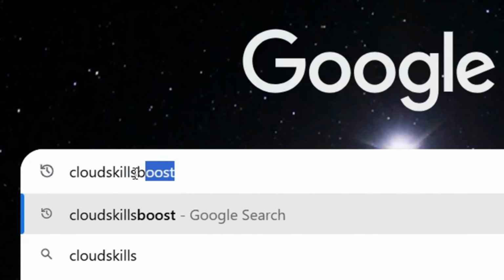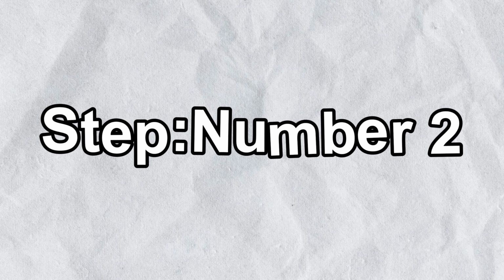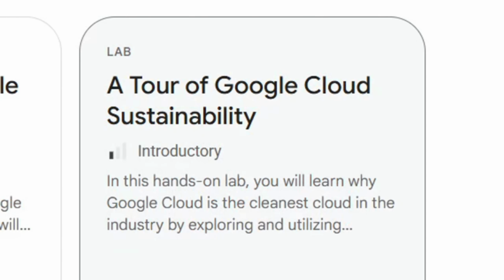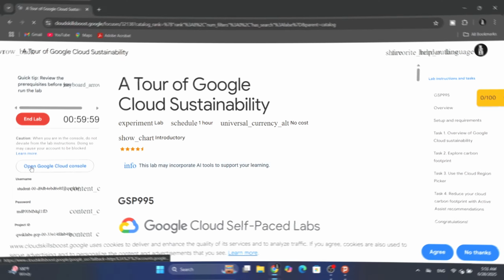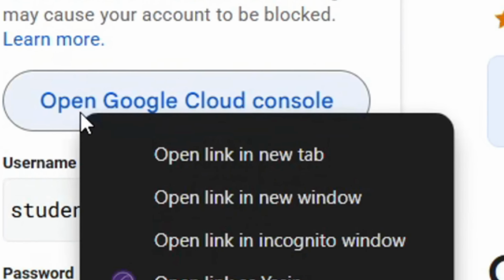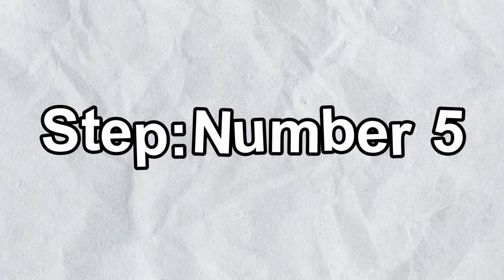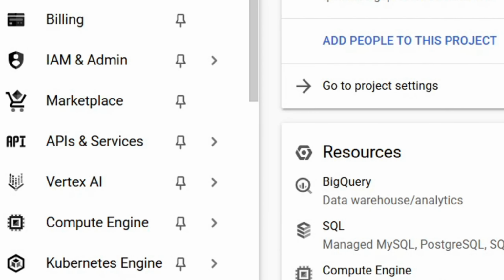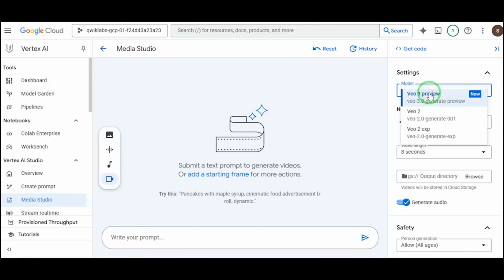How I Got Unlimited VEO 3 FREE (No Card Needed)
Want to access Google’s most powerful AI video generator — VEO 3 — completely for FREE?
🎬 In this video, I show you the exact method I used to get unlimited access without a credit card or a student email.

This is the full tutorial where I reveal the secret to getting Google VEO 3 through Vertex AI Studio, with:
✅ No student email needed
✅ 100% Legit Method using Google’s own Cloud Skills Boost

This is the exact guide you need to start creating. You’ll learn:
- How to launch a Google Cloud lab for free.
- The step-by-step process to access Vertex AI Studio and enable VEO 3.
- How to write your first prompt and generate a cinematic video from scratch.
- How to use this powerful free tool to start a money-making YouTube channel.

🔥 BONUS: As promised, I also reveal 5 Golden YouTube Channel Ideas powered by this exact tool that you can start today.

Perfect for beginners, content creators, freelancers, or anyone who wants to make money with AI in 2025.
Let’s build something amazing — for free.